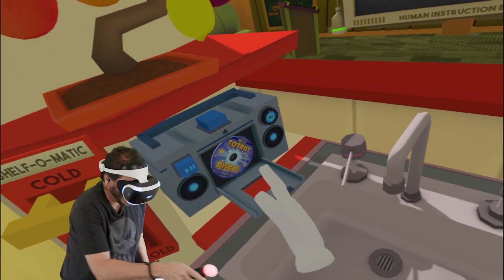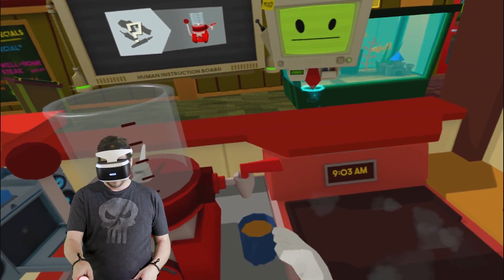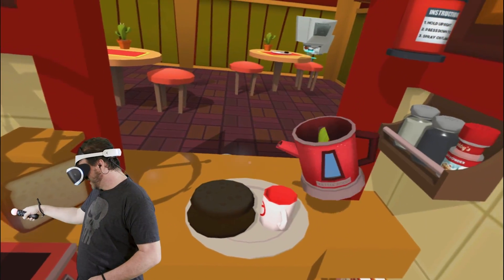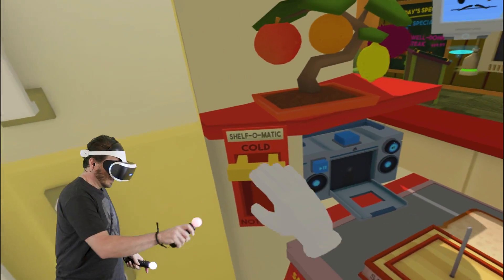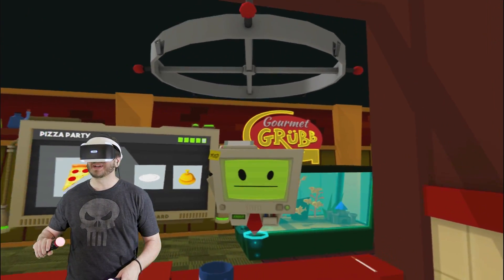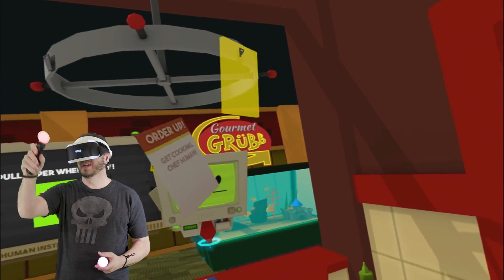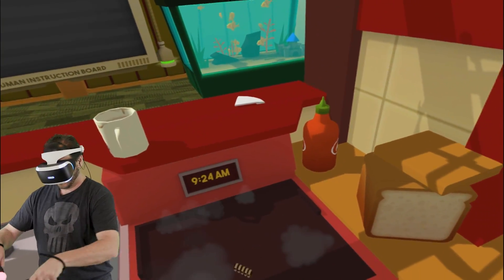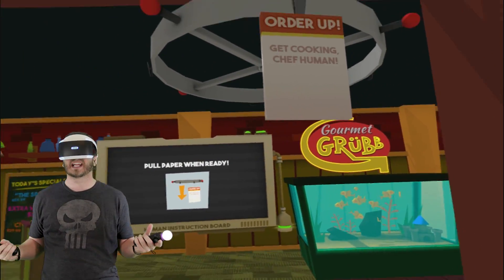Sriracha Bacon and Fire Extinguisher CHEF | Job Simulator | VR Game Room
Cooking up some dance moves while feeding the room with great food, vr job simulator ps4vr